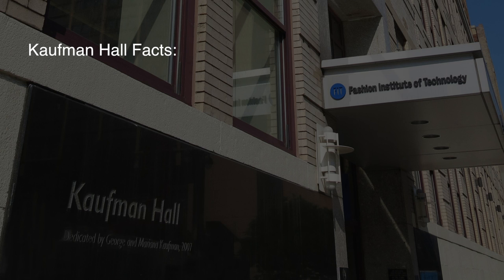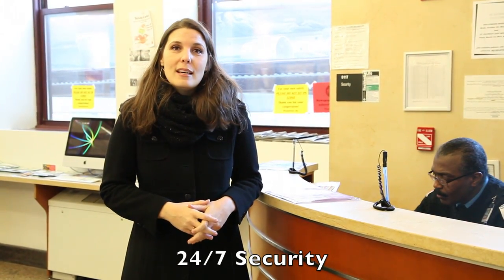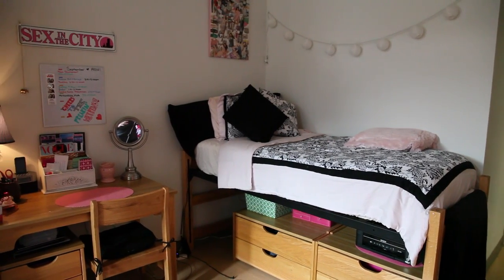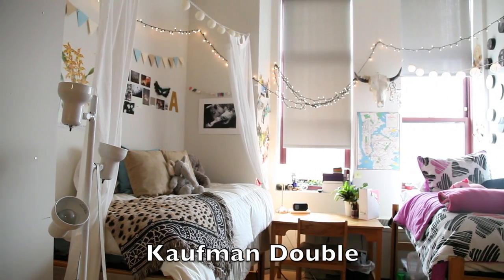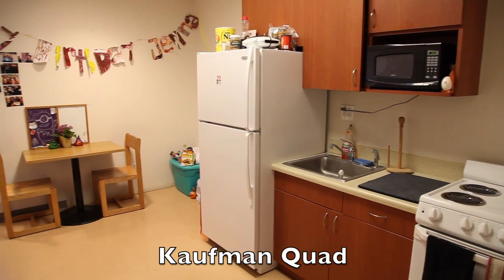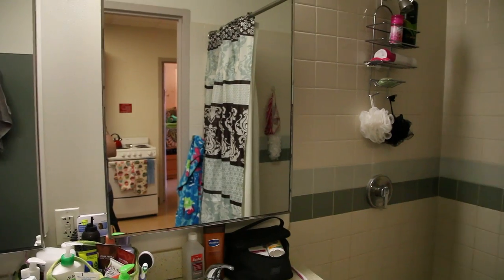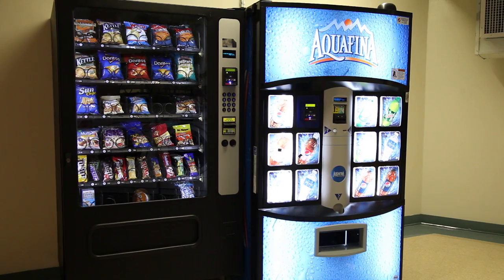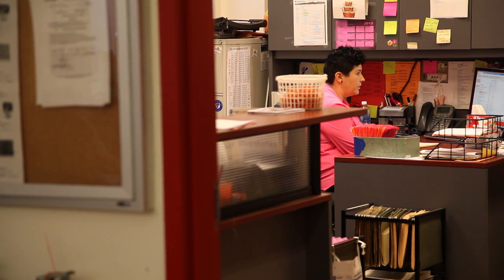Fashion Institute of Technology: Kaufman Hall Tour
Video Tour of FIT's Kaufman Hall, which serves as home to current/returning FIT students during the academic year and Visiting Interns/conference housing during the summer.

for more details!